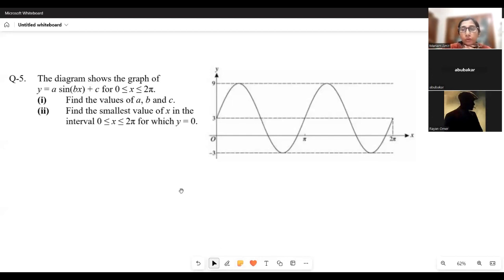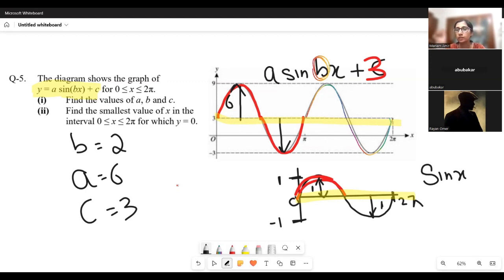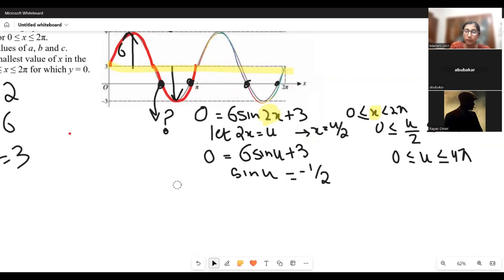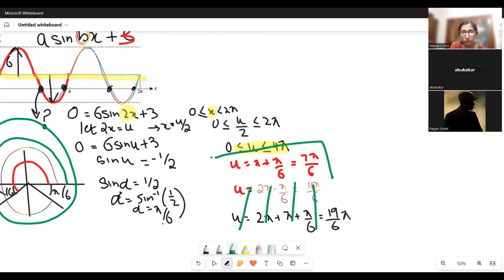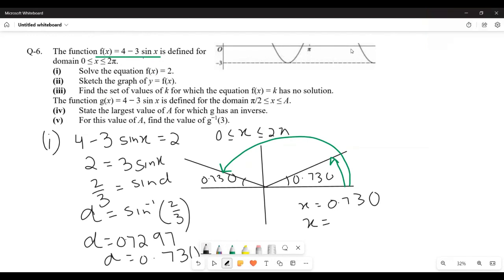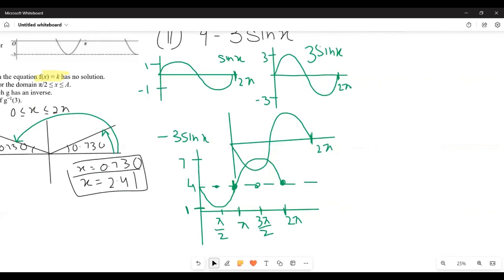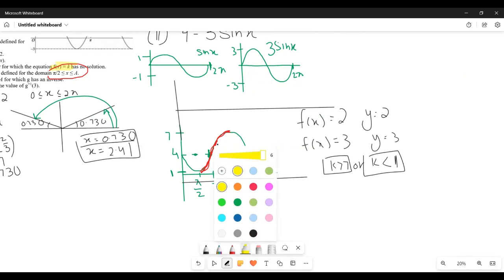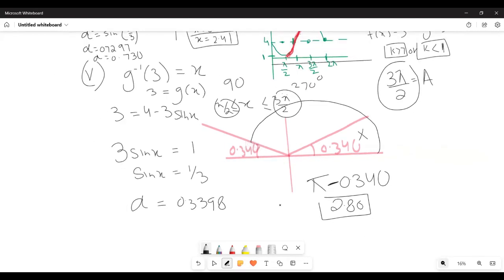Trigonometry (Lesson 5) As Levels Math 9709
CW : Worksheet Q5 and Q6
HW Q7 to Q10
Link to worksheet :